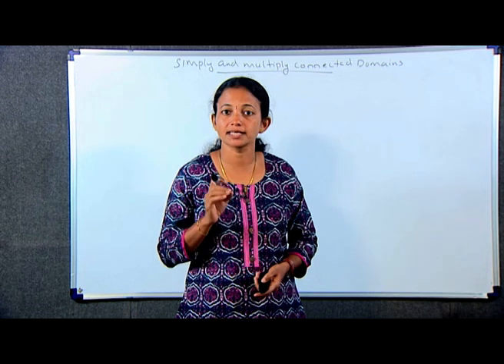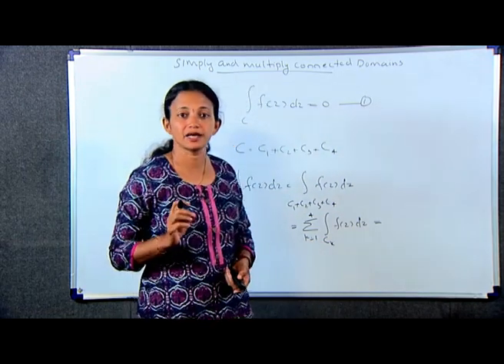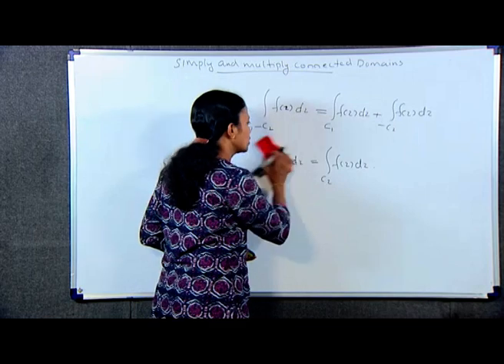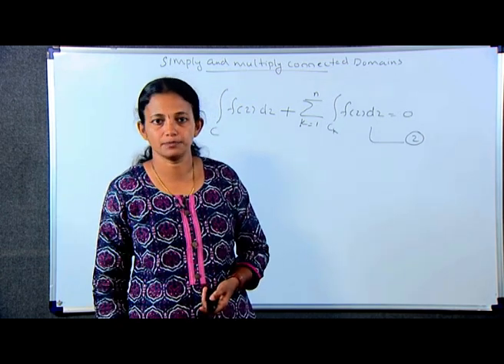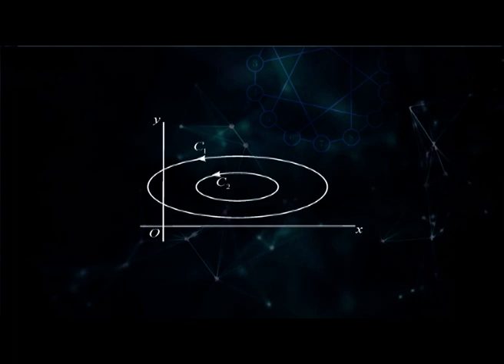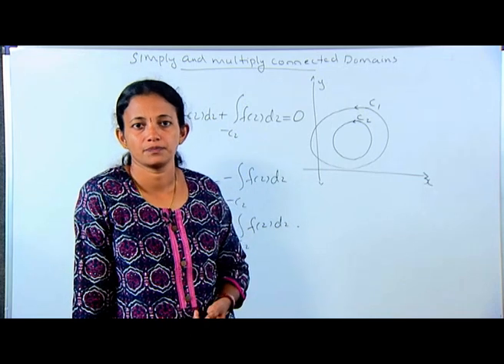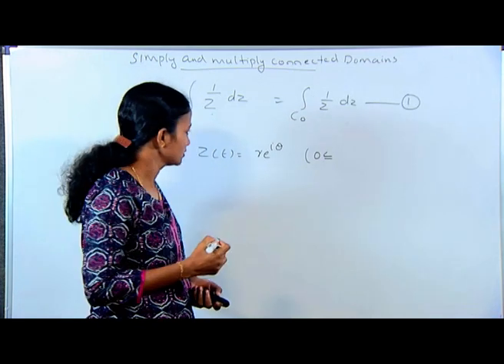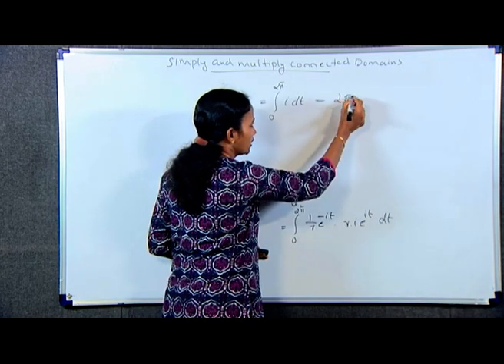Simply and Multiply Connected Domain